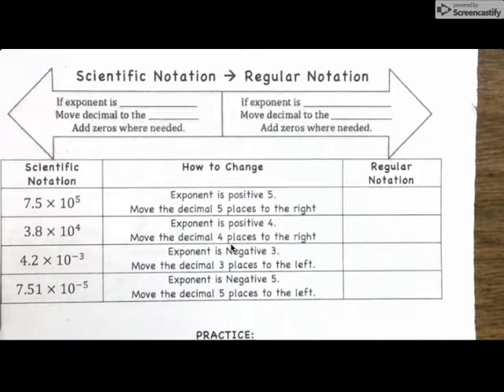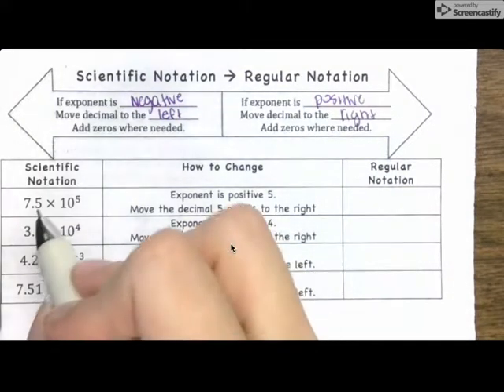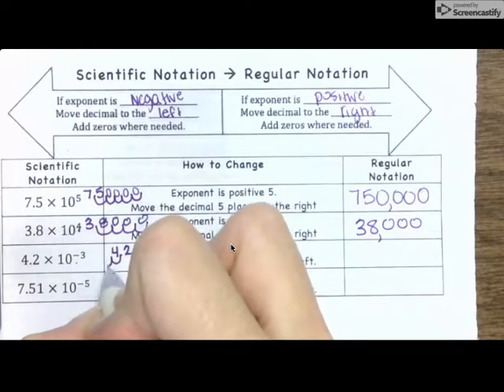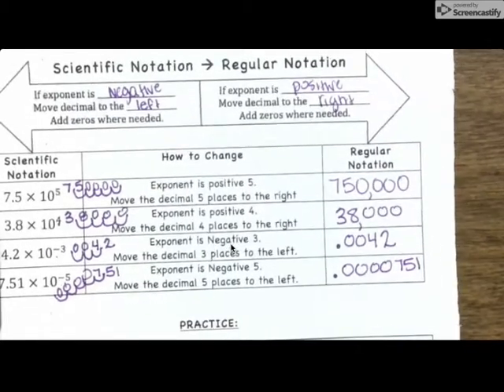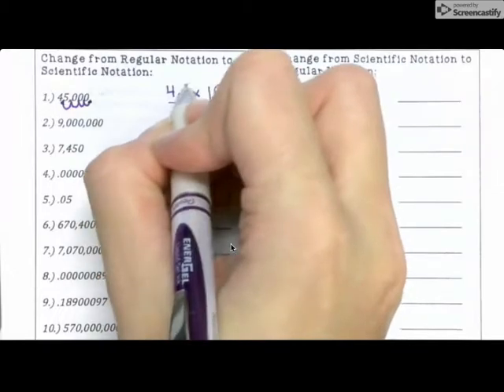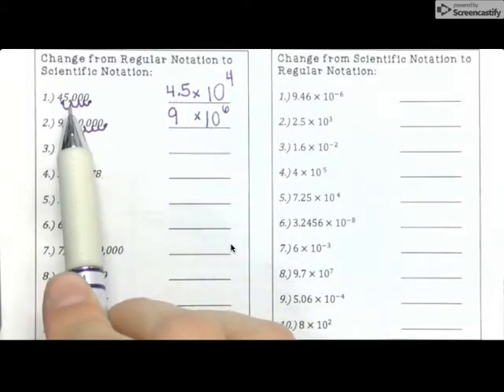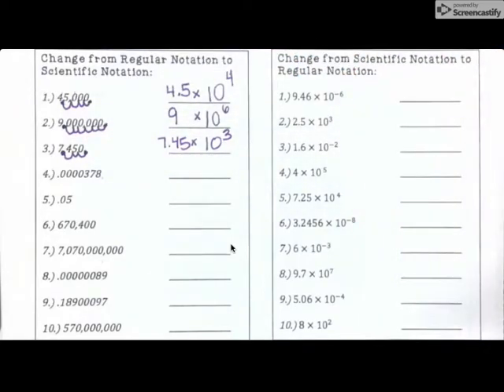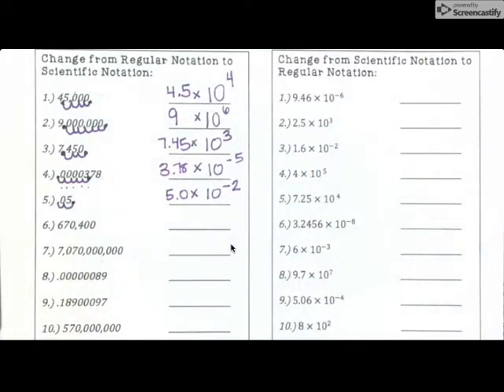Sep 11, 2019 1:40 PM